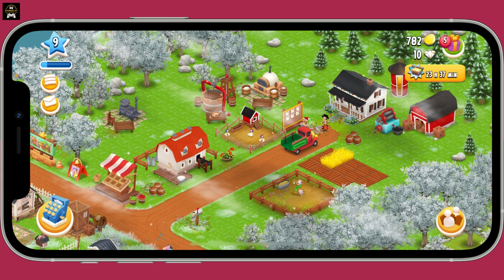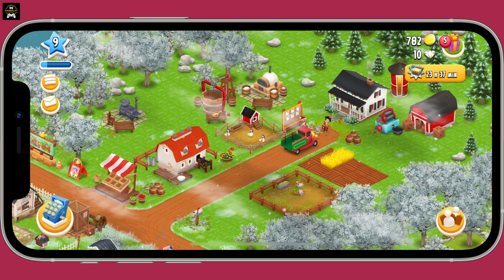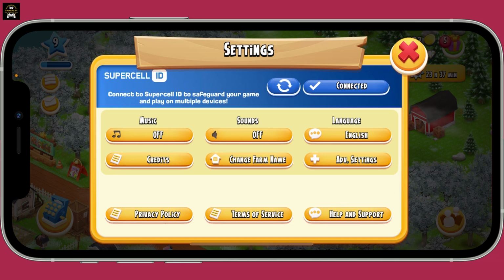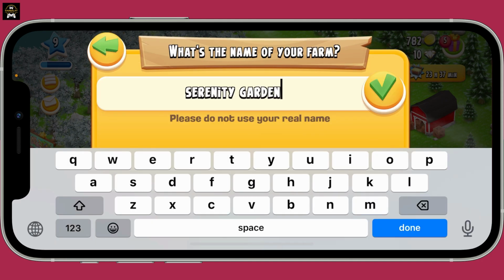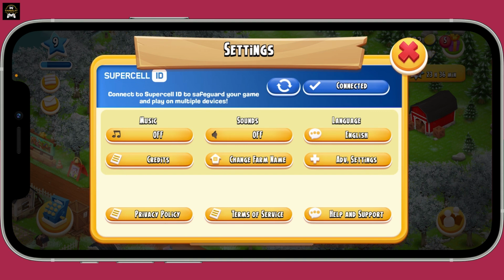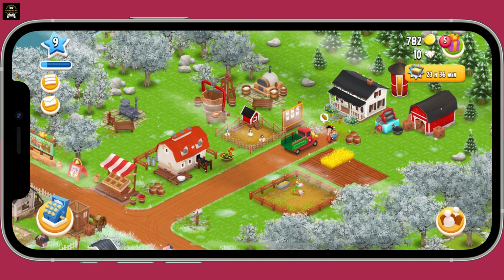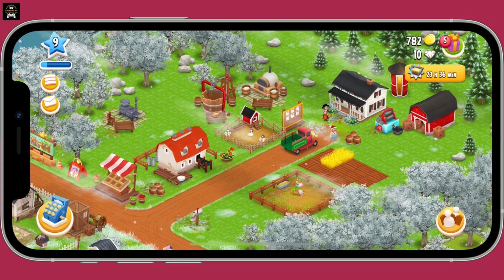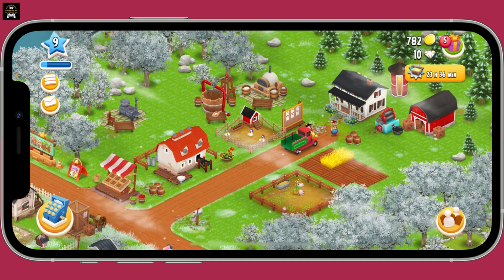How to Change Your Farm Name in Hay Day? Customize Your Farm Name in Hay Day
Are you looking to give your Hay Day farm a fresh new name? 🎉 In this step-by-step tutorial, I’ll show you how to change your farm name in Hay Day easily. Whether you’re rebranding your farm or simply want a name that better reflects your style, this guide will help you get it done in no time!